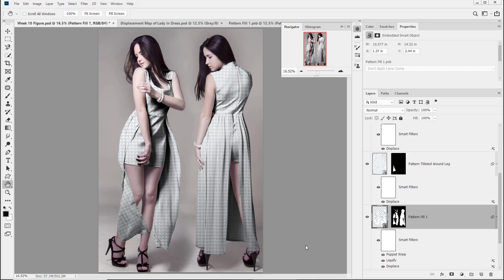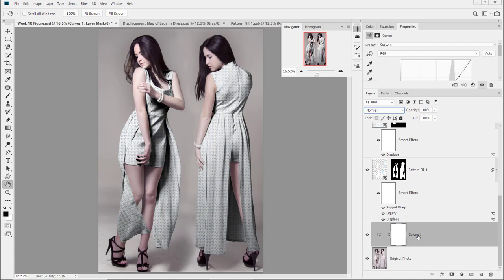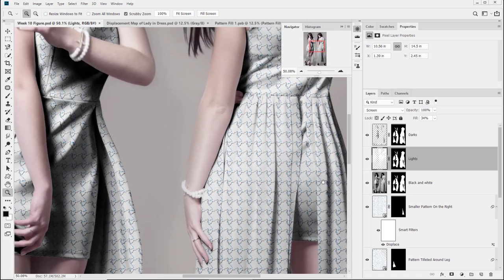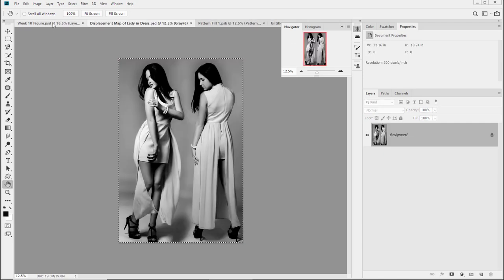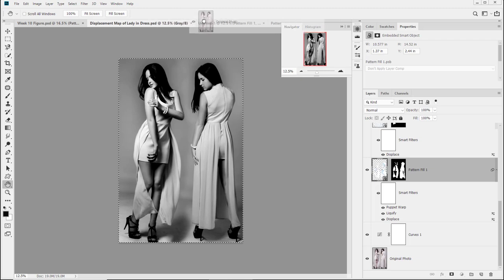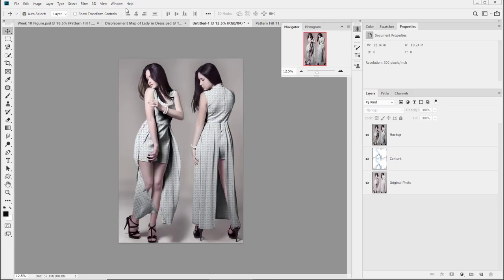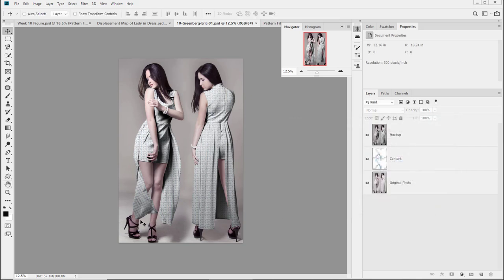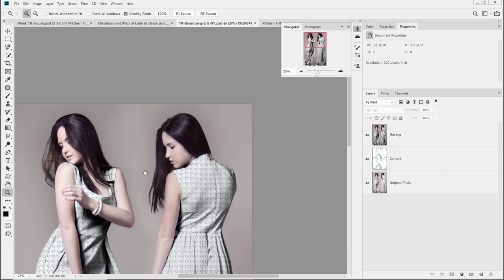Week 10 Video 11 Project 10 part 5 Getting ready to turn in the assignment